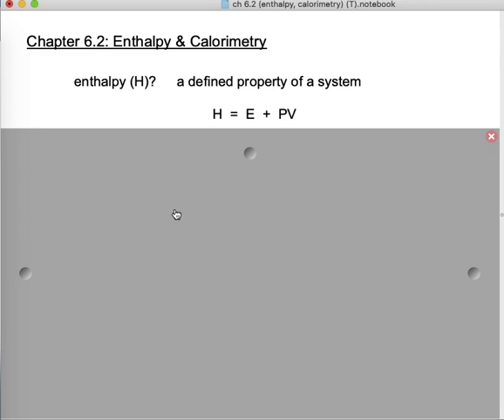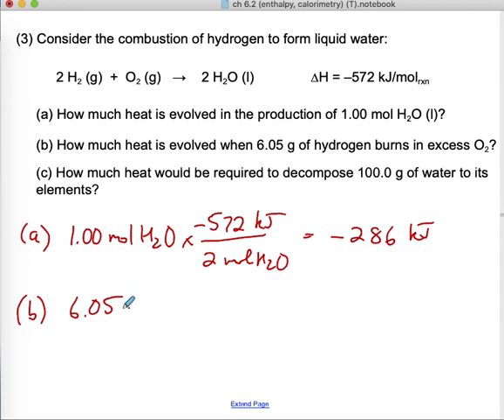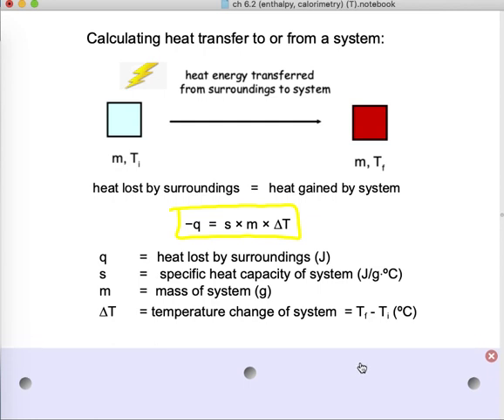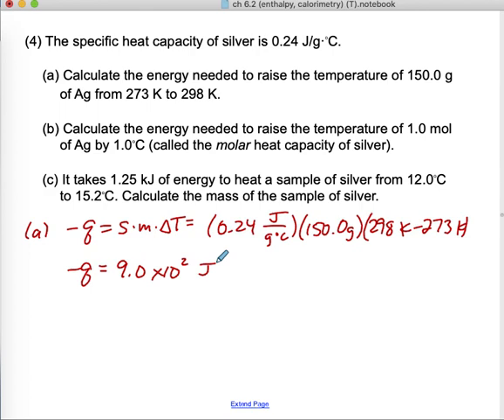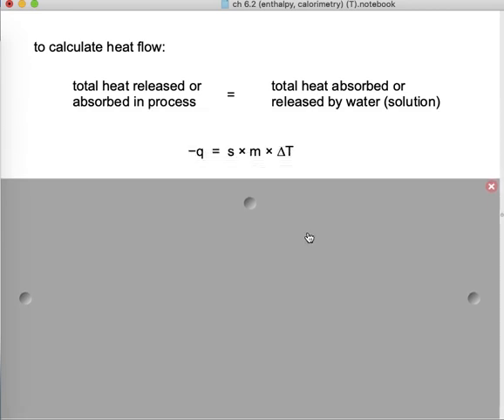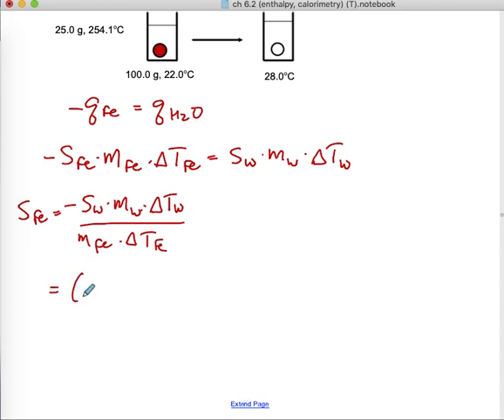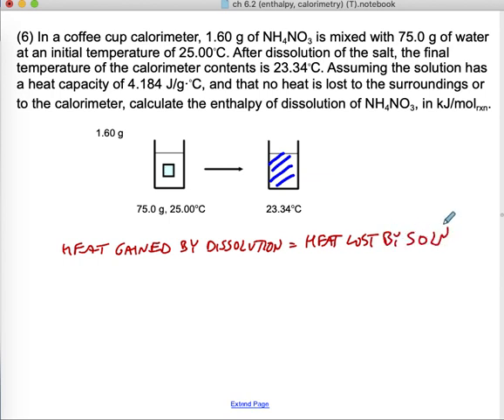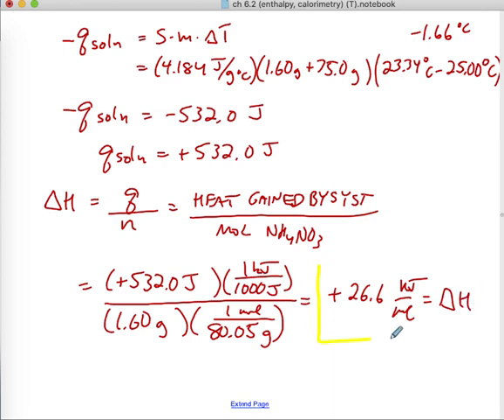chapter 6.2 (enthalpy, calorimetry)